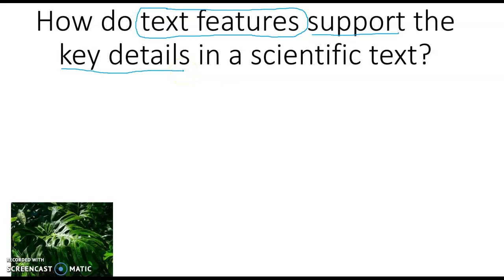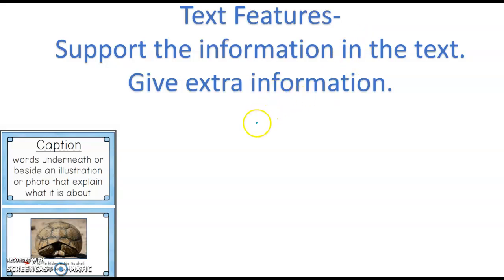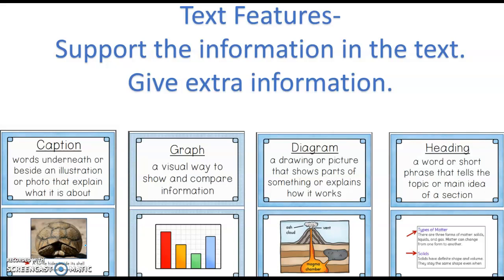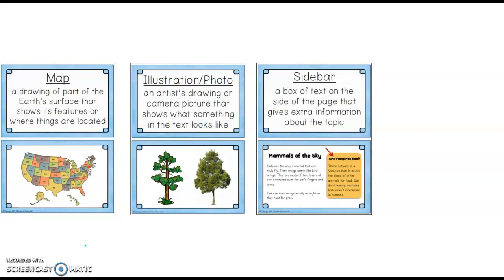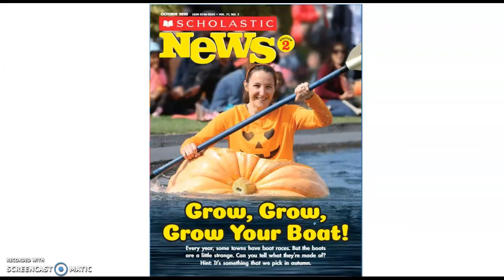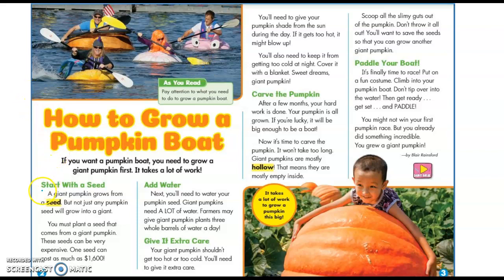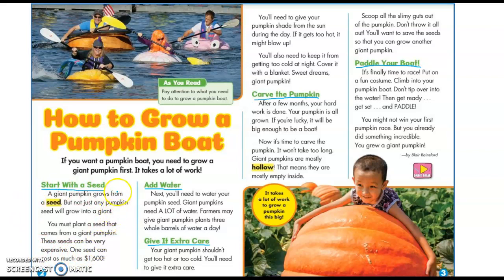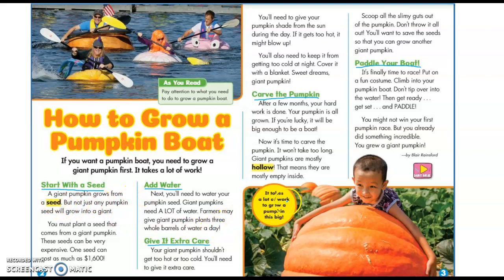Pumpkin Boat Text Features